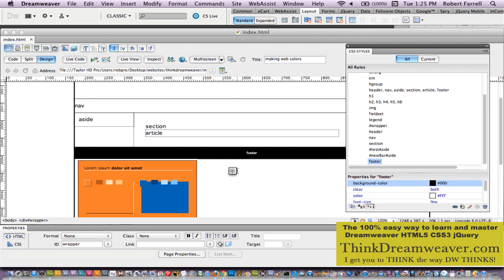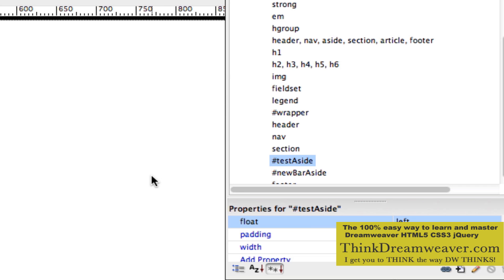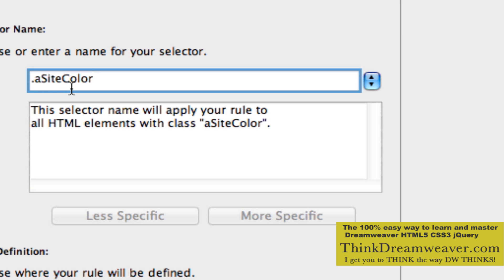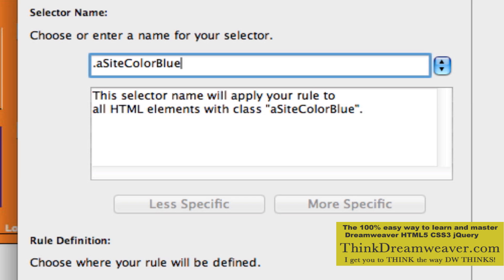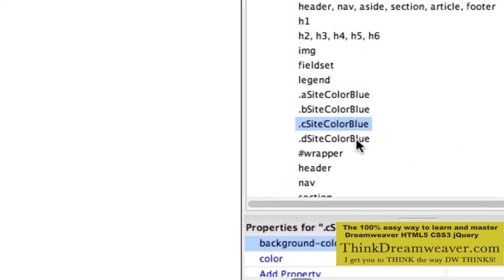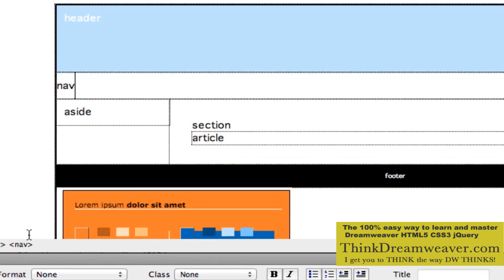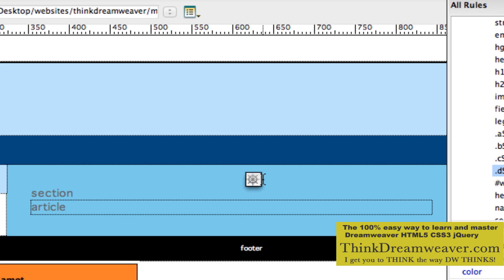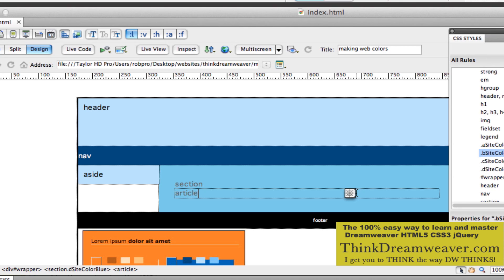Dreamweaver CS5.5 tutorial lesson build a webpage custom colors via class div tags part 3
I share with you my web dev production techniques to use class tags inside of Dreamweaver CSS5.5  This tutorial dreamweaver how to build a css website